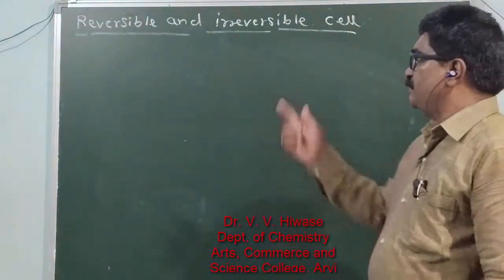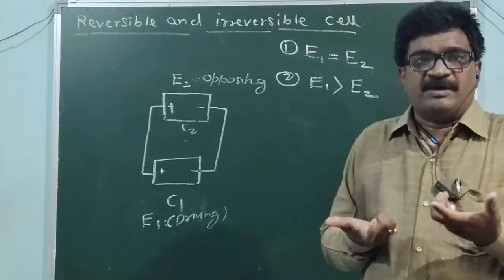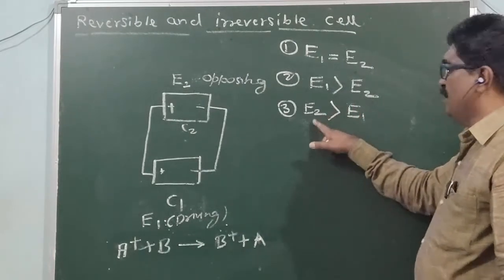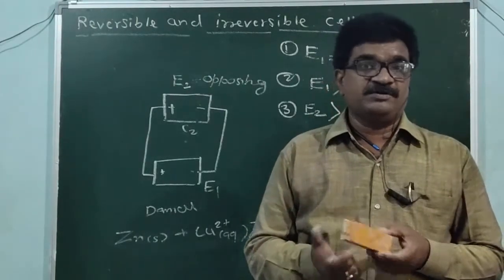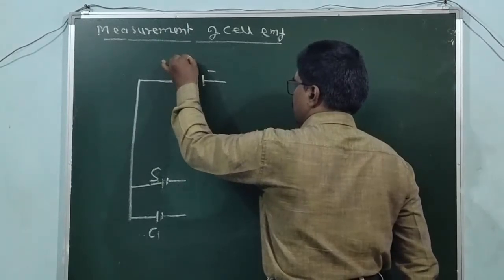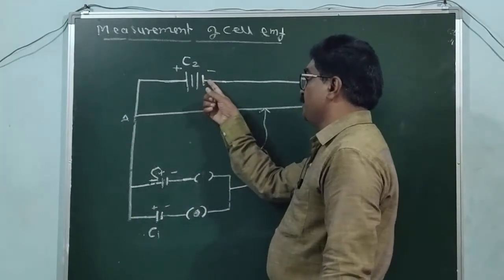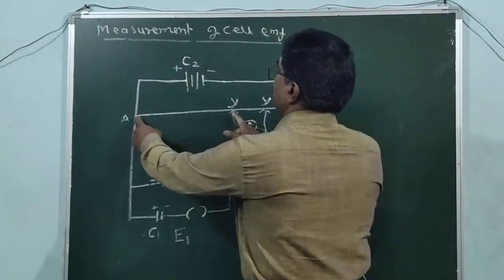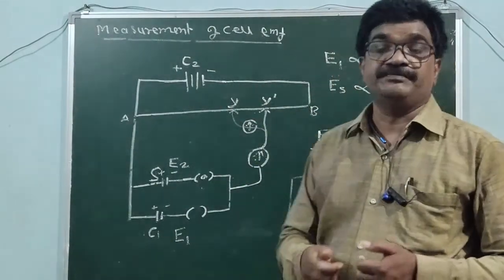Electrochemistry-3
This video include reversible and irreversible cell, Measurement of cell emf